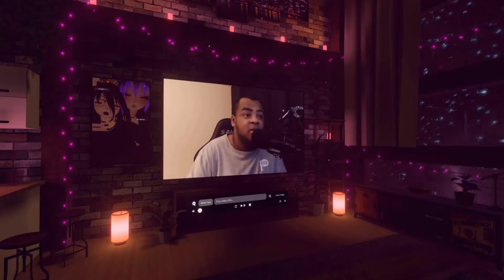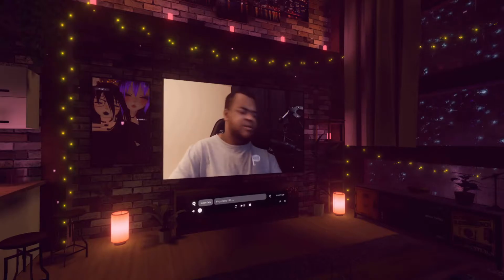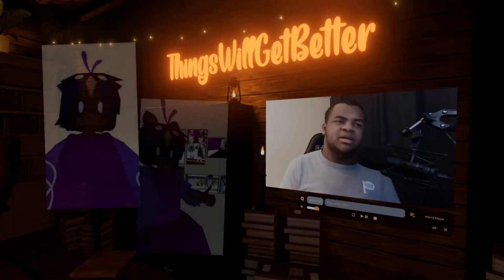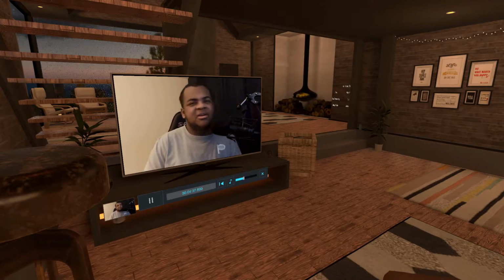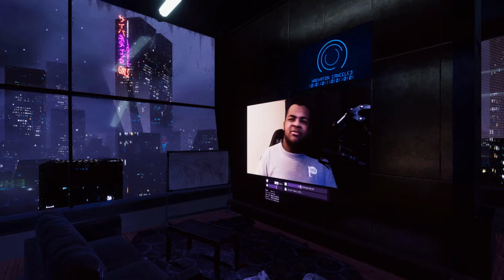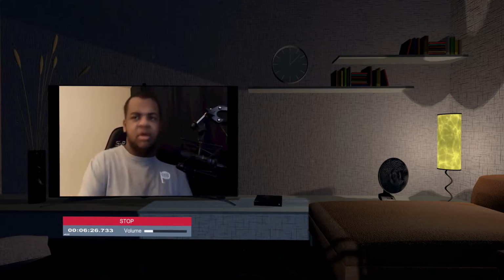Why Are Photos in VRChat So Interesting???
I have conversations with myself on random topics all the time. I've always wanted to make a video like this where I put my ideas out somewhere so I could gain some more perspectives on the topics that flow through my head.
I urge you to comment and give me your ideas as well. Also give this a like if you found the video interesting at all and share it around so we can get even more perspectives into the fray.

Also I stream sometimes. No schedule, but I ping the Discord whenever I go live.